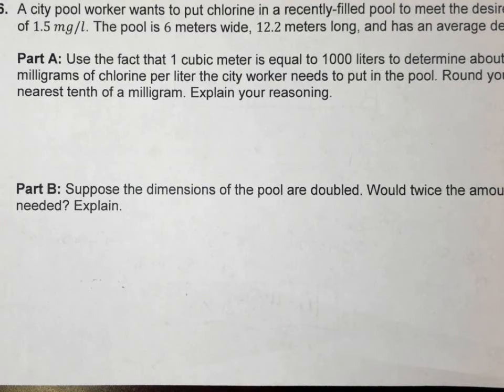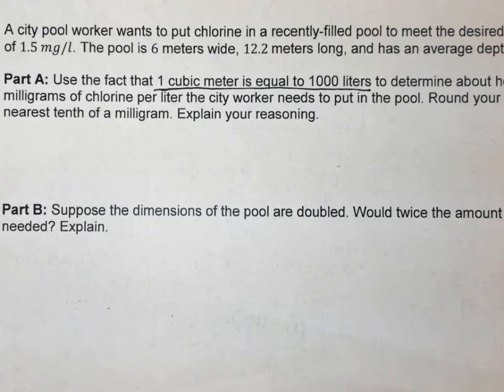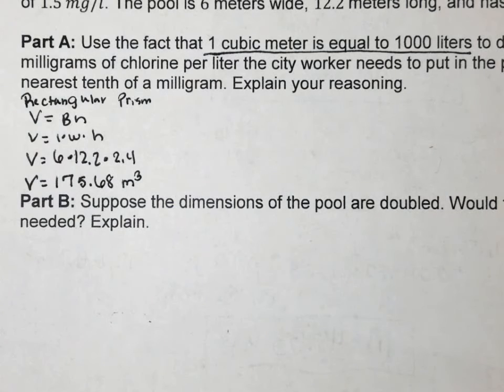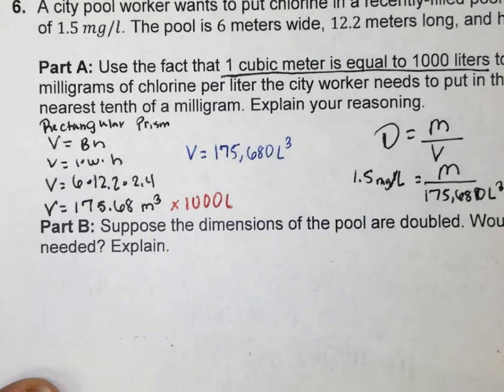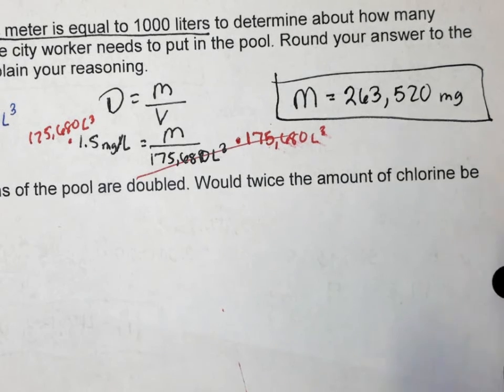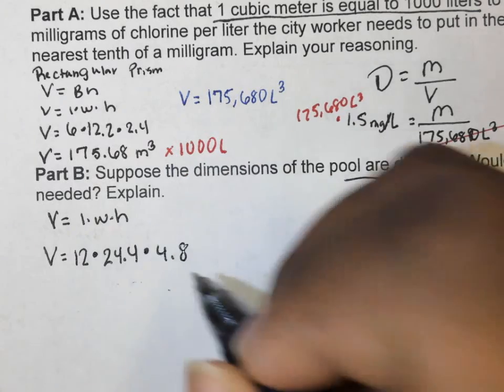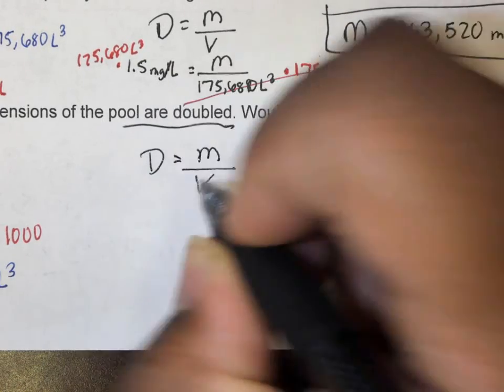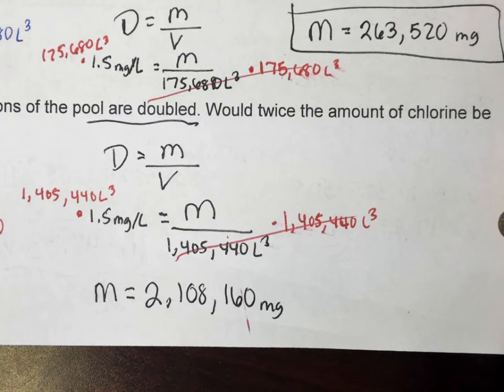Density in 3D Part 2 Notes 2.21.20